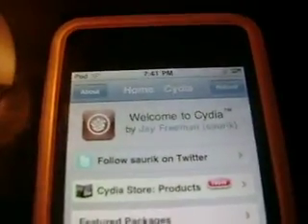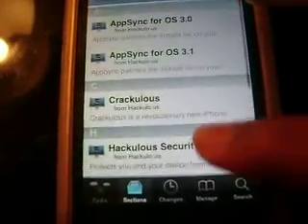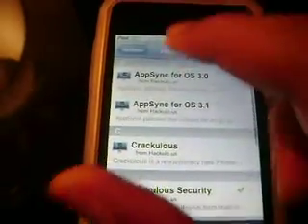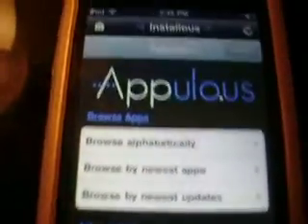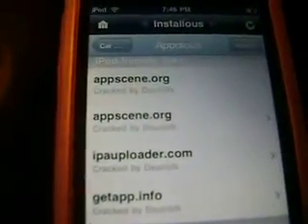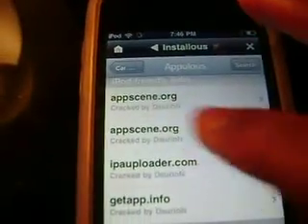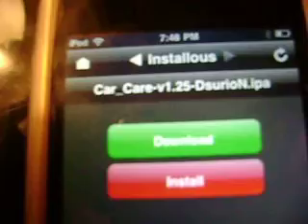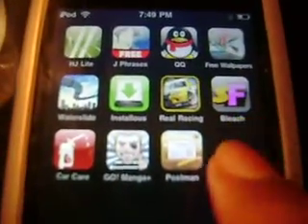how yo install and use installousTHE EASY WAY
The source for both firmwares is Cydia.hackulo.us

for iphone or ipod touch w/ firmware 3.0 and higher:
1. Go to cydia
2.Go to manage then to sources
3.Go to the top and tap edit then add and add the source listed at the top
4.Go to sections in cydia scroll down and find hakulo.us
5.Download installous then exit cydia
6.Go to app store and download a free app(any thing)
7.Go to installous and i should work

iphone and ipod touch w/ firmware 2.2.1 and lower:
/Do every thing like the 3.0 and higher firmware until number 5
/On this kind of firmware you will have to first download MIpatch 2.2.1 then installous
/now resume the last 2 step of 3.0